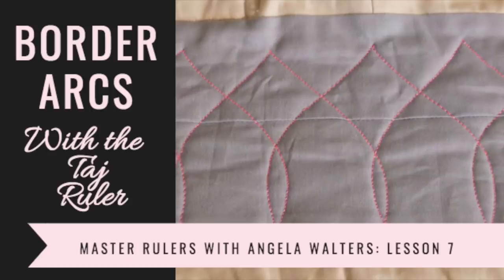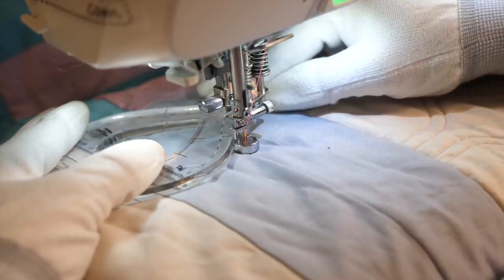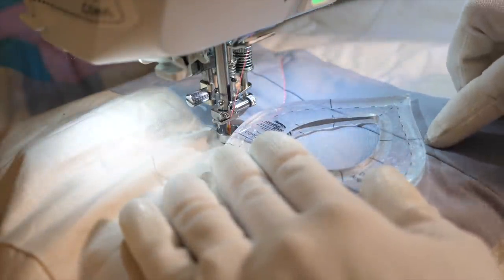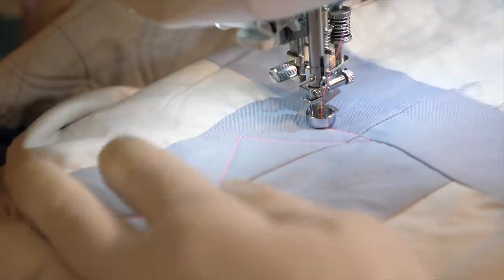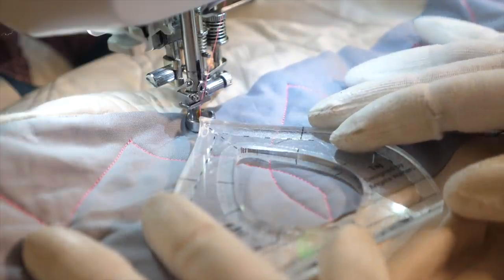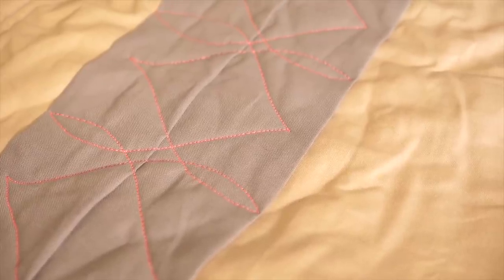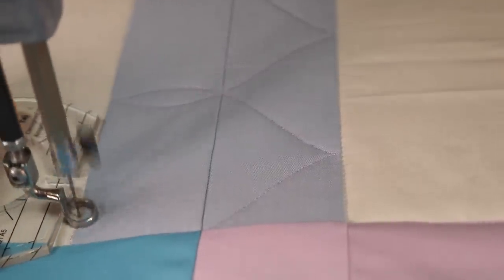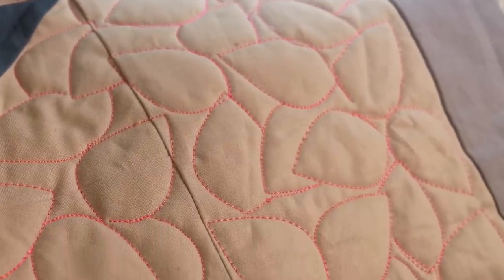Overlapping Arcs Border Designs with Taj: Mastering Quilting with Rulers Lesson 7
Getting sharp, crisp points when quilting with your ruler is as easy as one simple move.  Now's the time to master free-motion quilting with rulers with my new video series! Info + Links below↓ ↓ ↓ ↓ ↓

I'm Angela Walters and in this FREE video series, we are going to work through a whole quilt using my brand new rulers, Taj, Elvira and Chevy.  You'll learn how to create motifs, border designs, and all-over designs…….trust me, it's going to be a blast.

This is Lesson 7 and in this video I’ll not only show you how to quilt pointy points with your ruler, but you’ll also learn how to create a border design of overlapping arcs.

     ➣  Learn how to quilt curves and points with Taj
     ➣  See how I get my arcs to overlap, without marking
     ➣  See that with a simple flip of the ruler, you can get a more complex looking designs
     ➣  Watch as I demonstrate it on a sewing machine AND a longarm

FREE Motivation: If you like this series, join my Free-motion Challenge Facebook group

///About the Mastering Rulers Series///

Lesson 7: Overlapping arcs with the Taj ruler